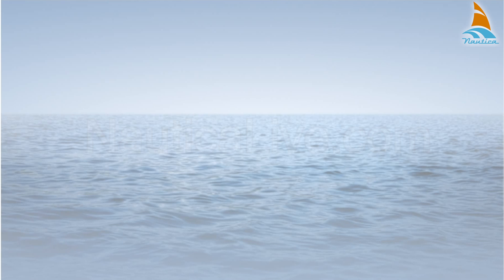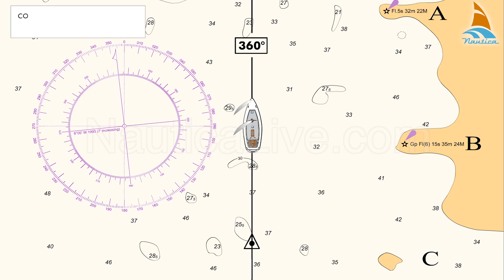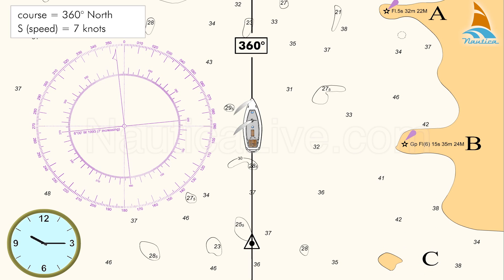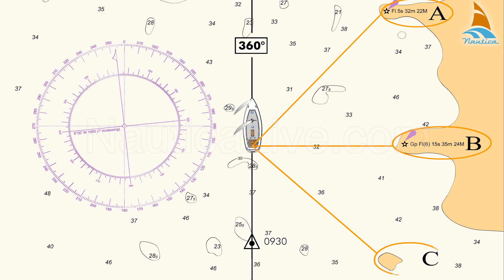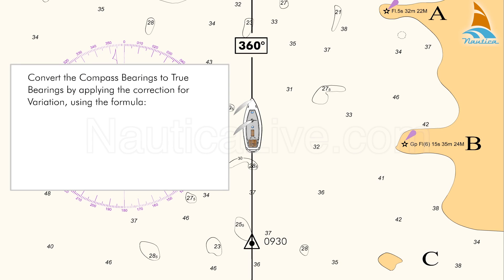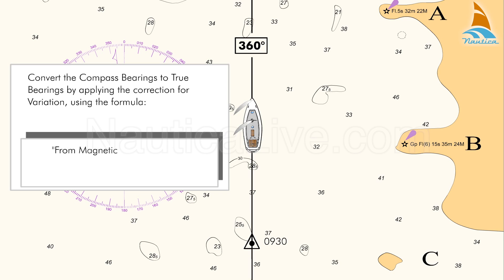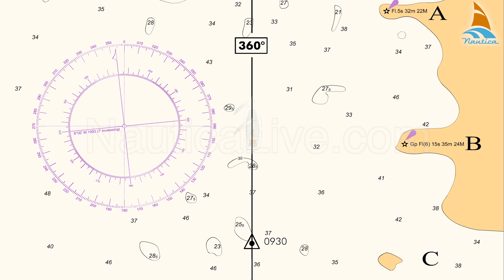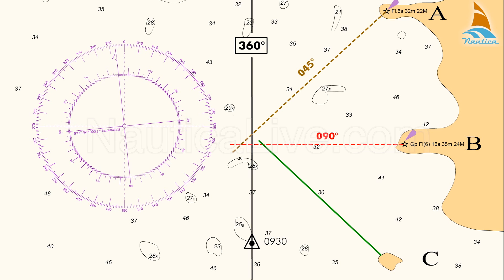Fix position comb cross compass bearings comb cross compass bearings 1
Combining Cross Compass Bearings
A Fix can be obtained by combining Cross Compass Bearings using a hand-held compass. Assume your course is 360 degrees (North) and your speed is 7 knots. You are sailing near the coast and you have lighthouse A, lighthouse B and the island C in sight. The time is now 1015 and your last estimated position was at 0930. Checking your nautical chart, you locate and identify the two lighthouses and the island. Next, take compass bearings of the three identified objects, A, B, and C, with your hand held compass. Now, convert the Compass Bearings to True Bearings by applying the correction for Variation, using the formula "From Magnetic to True, subtract the Westerly Variation and add the Easterly Variation". Let's assume that after applying the correction, the true bearing of the lighthouse A is 045°, the true bearing of the lighthouse B is 090°, and the true bearing of the island C is 135°.